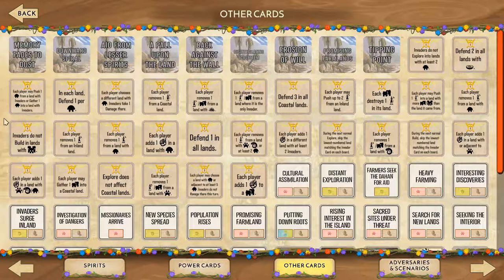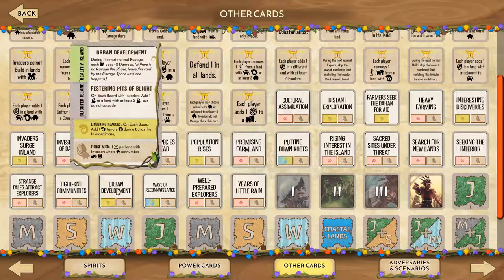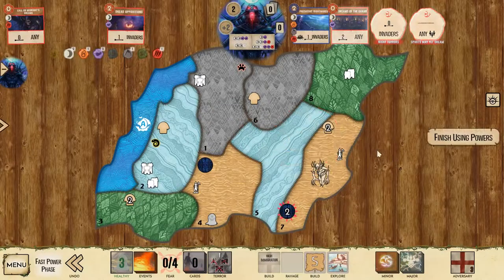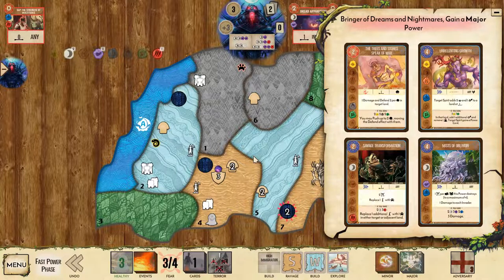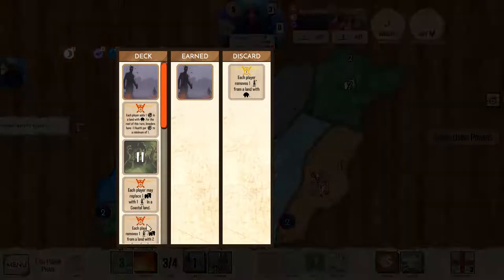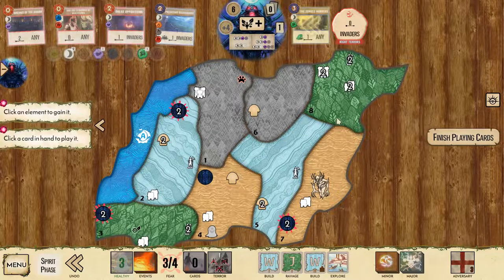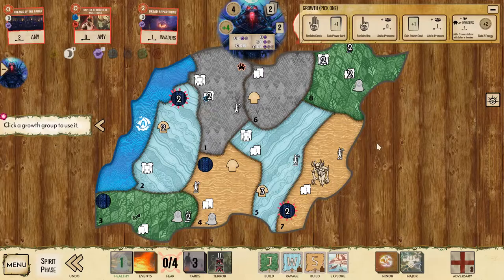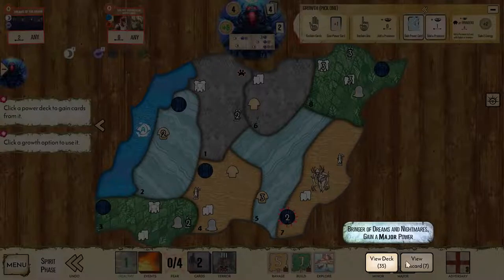Spirit Island Intermediate Guide: BoDaN vs England 3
Fear is the most underutilized part of the game, and relying more on fear cards is a part of the strategy to take on higher level adversaries. By playing Bringer of Dreams and Nightmares you will become more familiar with the fear deck and more comfortable with relying on it to solve some of your problems.

My goal with this series is to explain my thought process and decision making so that you will be more confident taking on more challenging adversaries, new adversaries, and new spirits. If you have any questions or suggestions for future topics, please let me know!